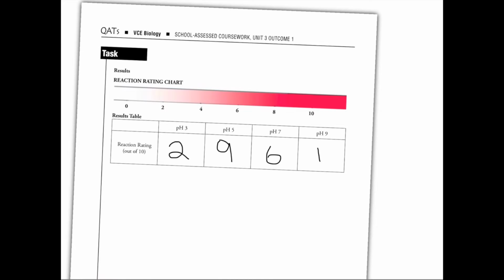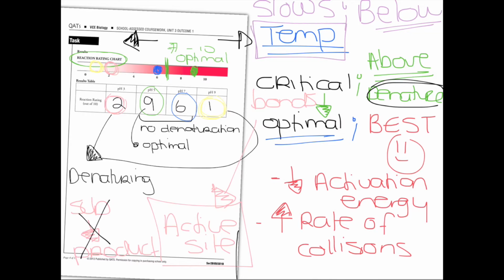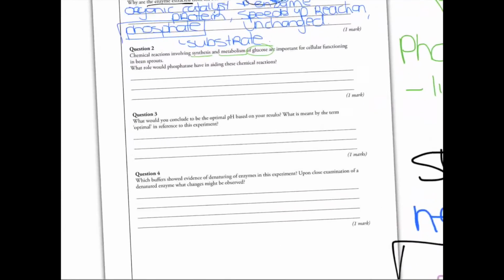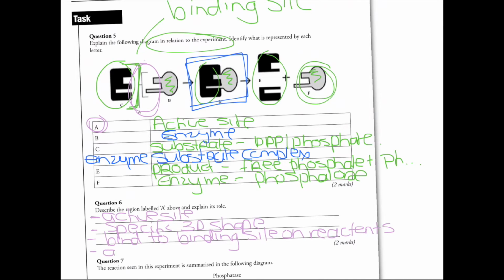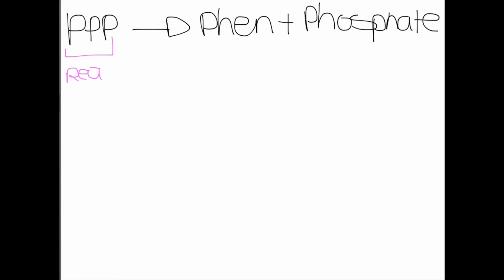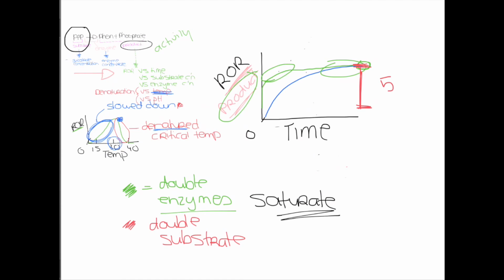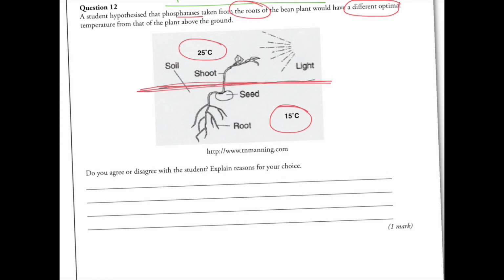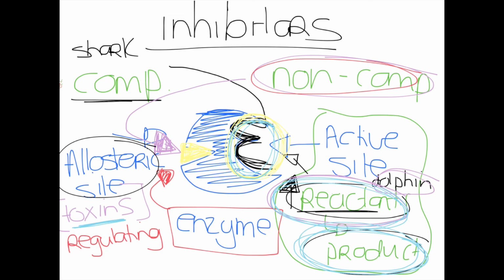Year 12 Biology Practice Enzyme SAC Discussion questions